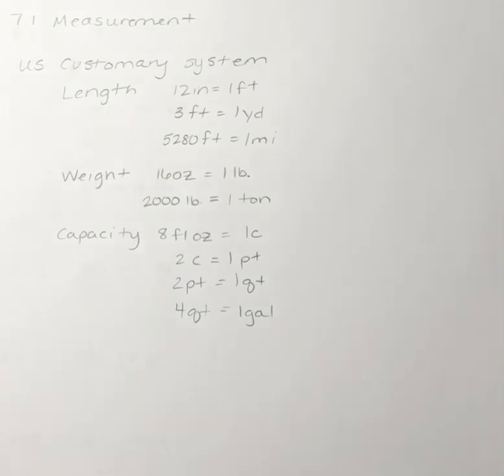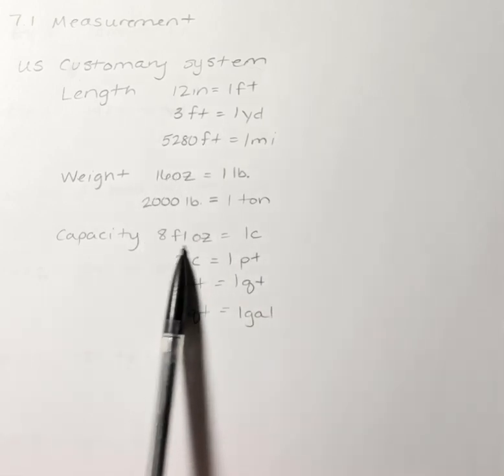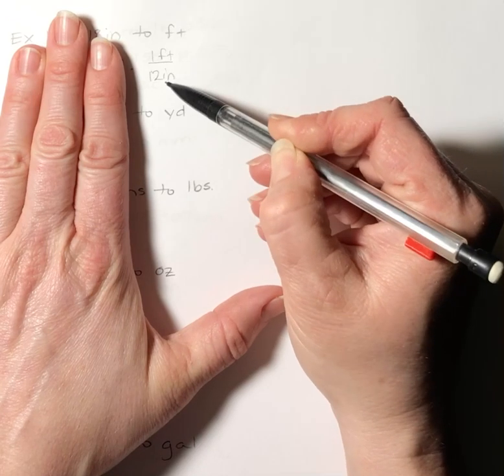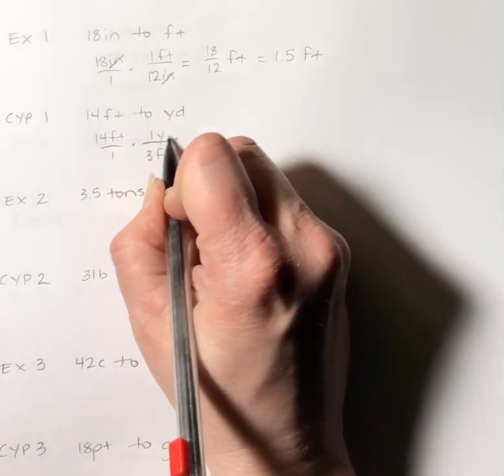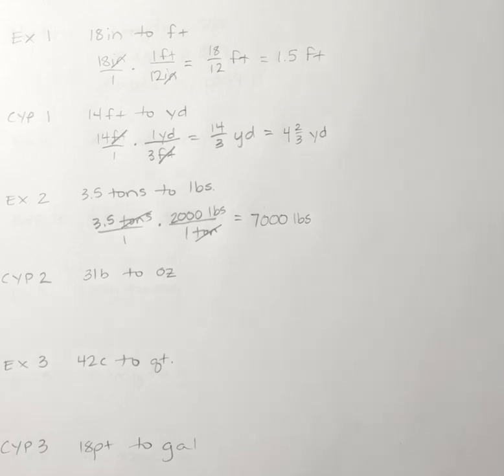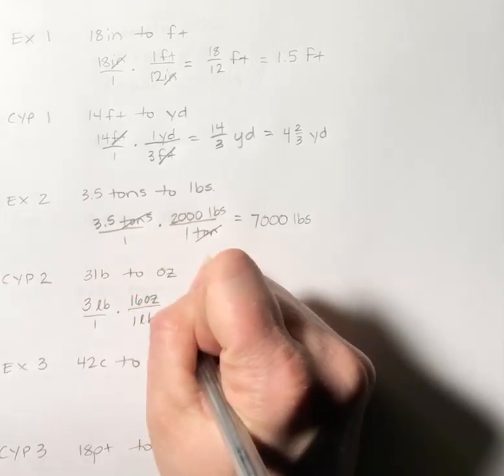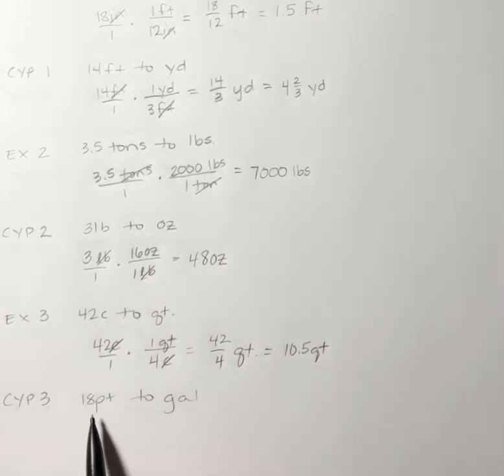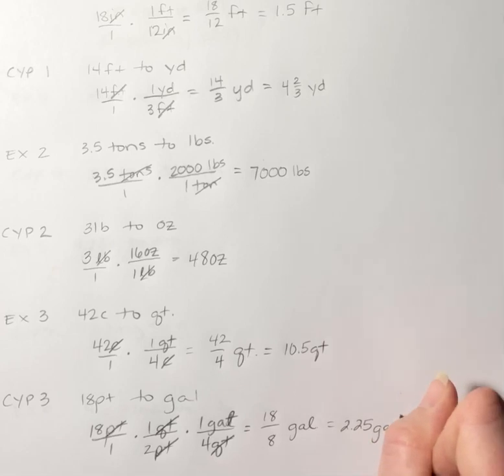7.1 Measurement: Customary Unit Conversions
BHS Math Reasoning: 7.1 Measurement: Customary Unit Conversions